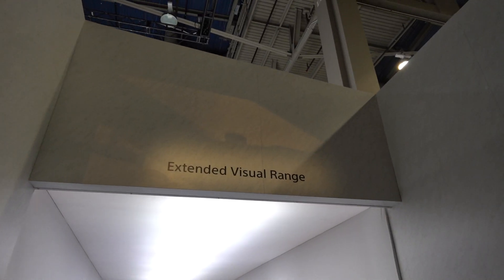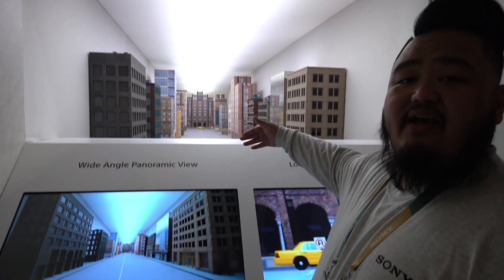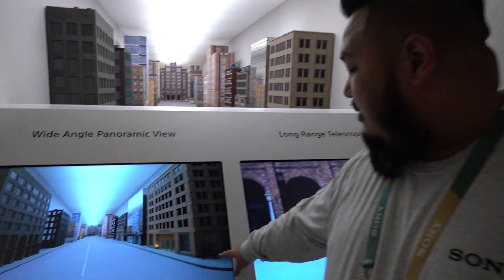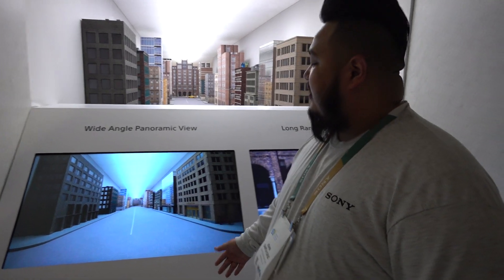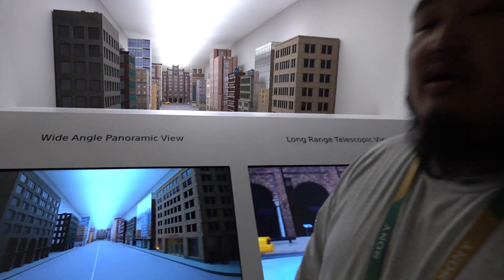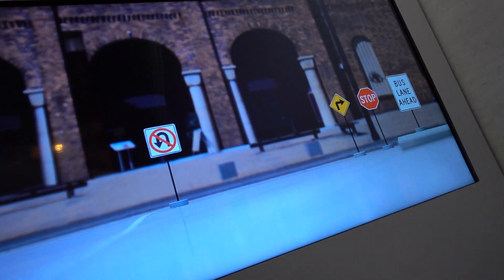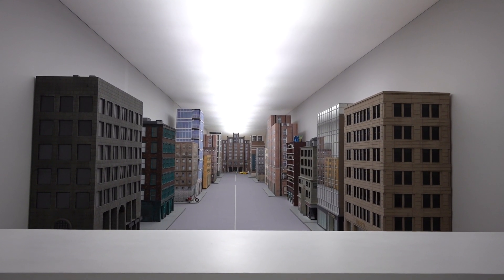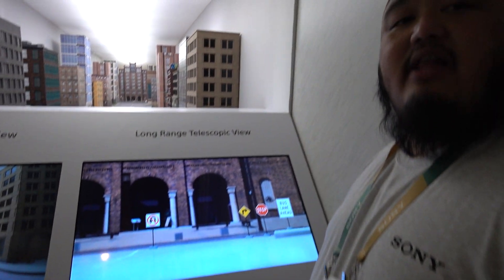Sony Image Sensors: Extended Visual Range (CES 2018)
Sony renovó su compromiso con la industria automtriz de la mano de su Presidente y CEO Mundial Kazuo Hirai.

En el booth the Sony pudimos probar las virtudes de sus sensores que van a servir para que distintos fabricantes de automóviles desarrollen sus autos autónomos.

En este caso pudimos comprobar el aporte que hacen los sensores para mejorar el ángulo de visión (wide angles panoramic view) y la distancia a la que dichos autos podrán ver (Long Range Telescopic view)